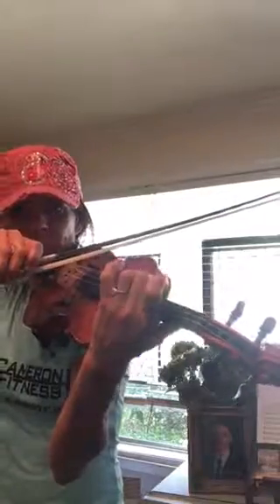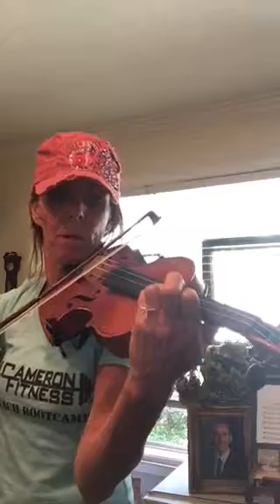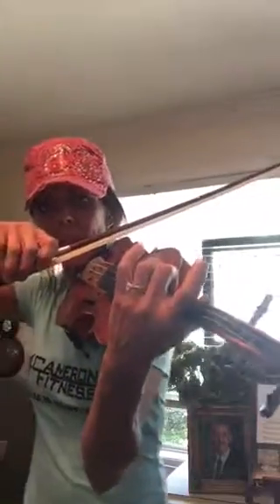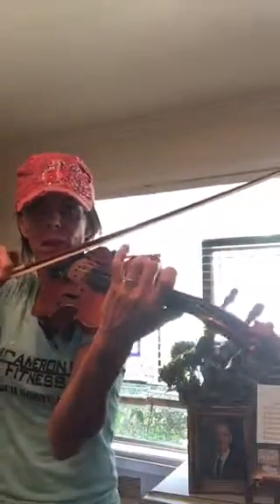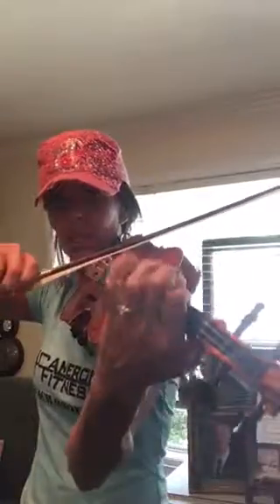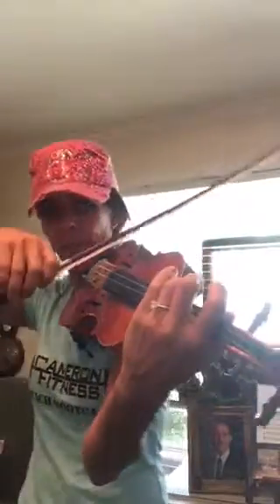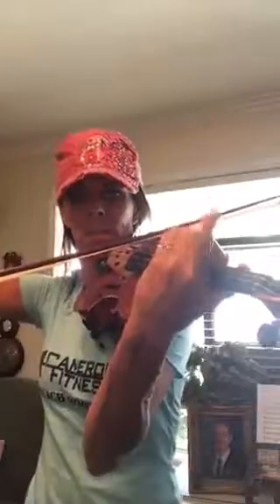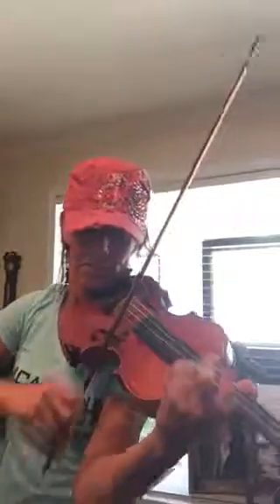Heritageviolinsrule#1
Regional etude no 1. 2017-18 etudes